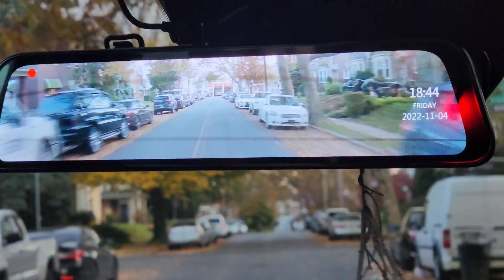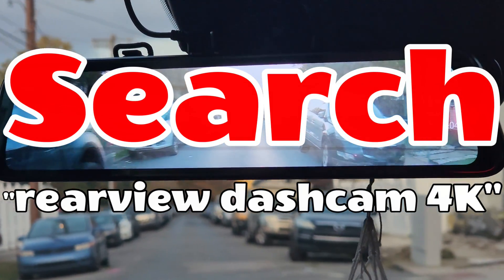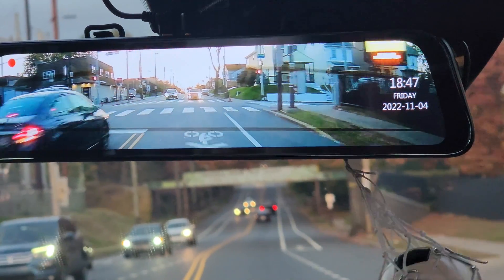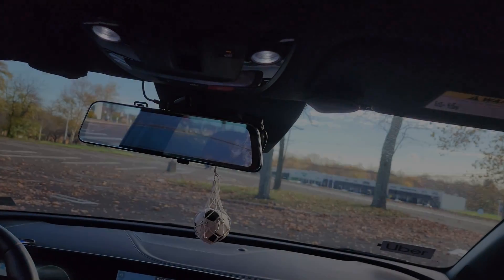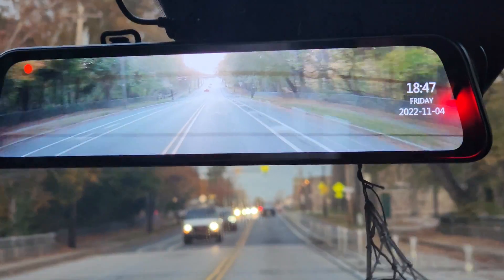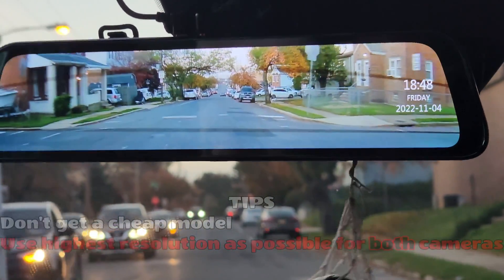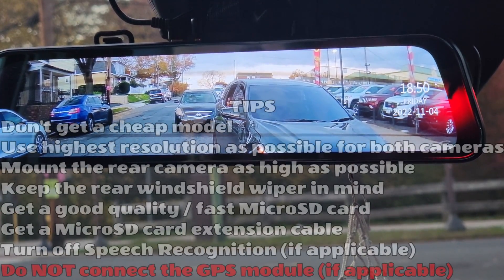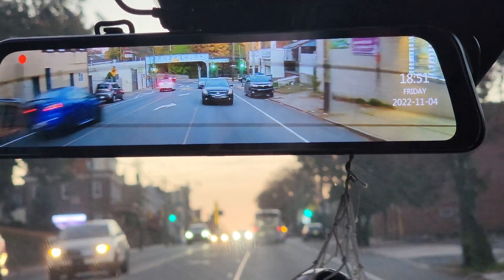DASHCAM Rearview Mirror, WHY do you need one?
This video is about my rearview mirror / dashcam, and why you absolutely need one if you drive a car.
Several people asked me to make this video when they saw my video review of the 2023 Kia Sportage SX Prestige del. So here it is.

I'm dropping a few links for a few videos I mention in this video

Video of the accident I mention that was captured by one of these units that I gave away as a gift:

I hope you enjoy it as much as I enjoyed making it.

izzyromero_eng.esp

(30)